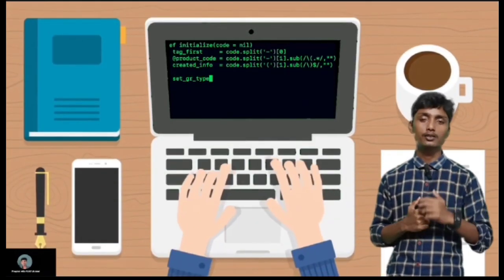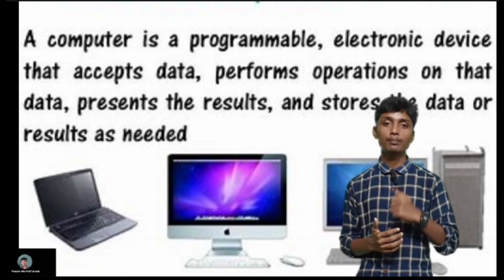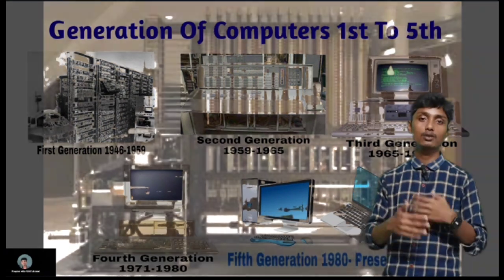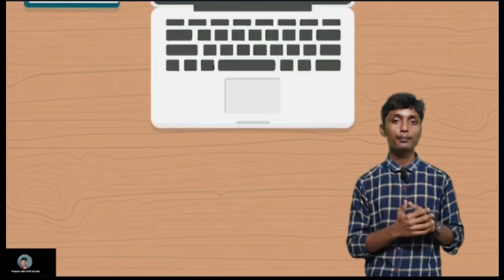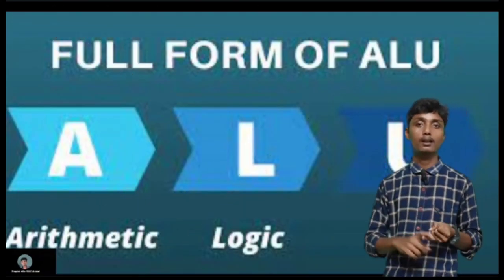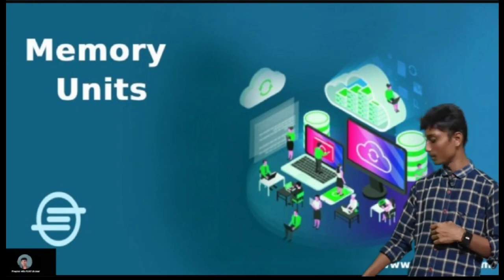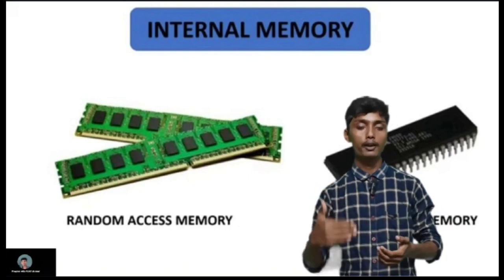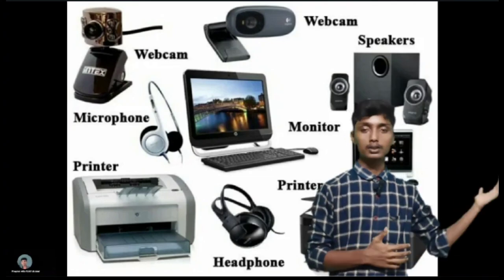BASIC INTRODUCTION OF COMPUTER IN TELUGU | BY VIJAY | programming With Vijay